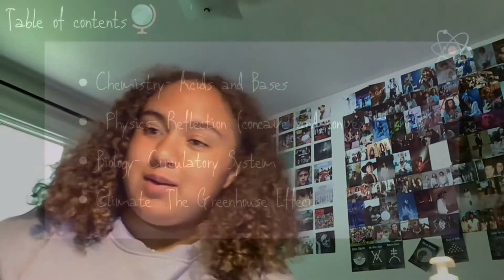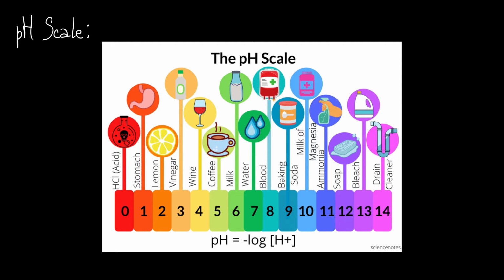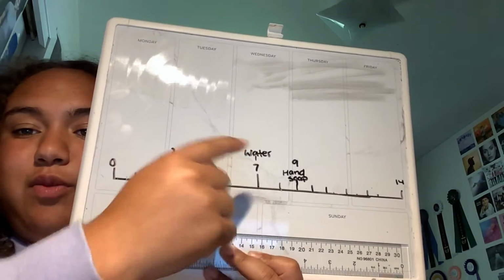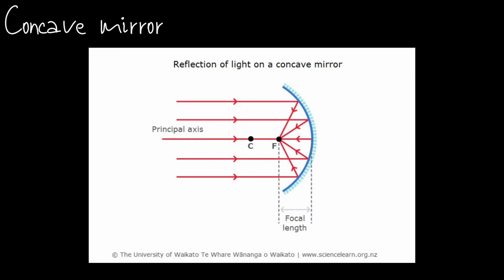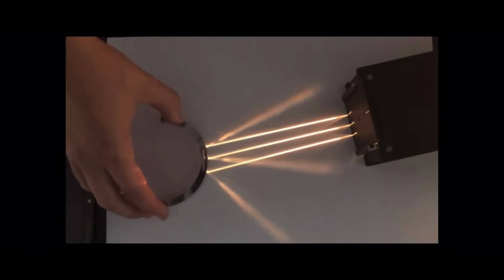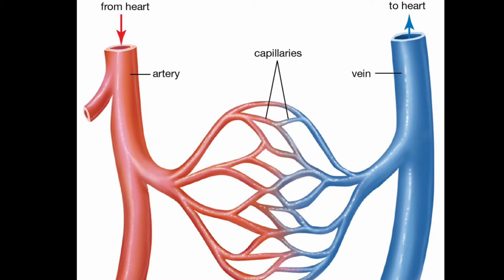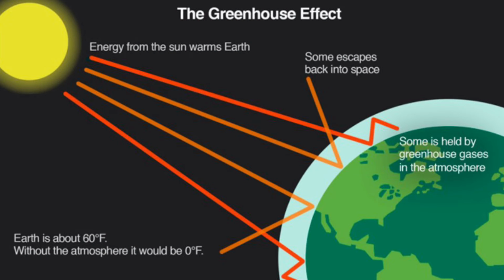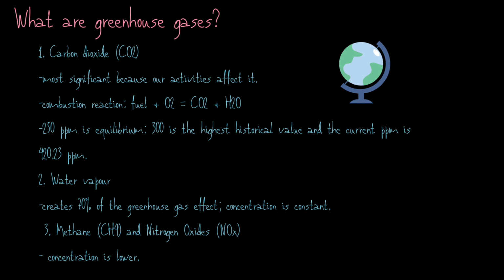SNC2P1 Final Demonstration